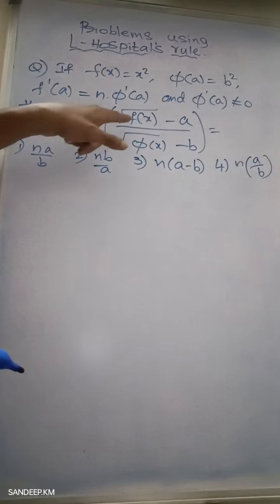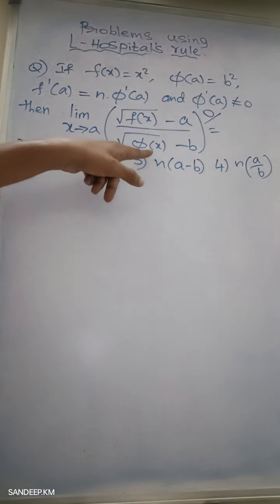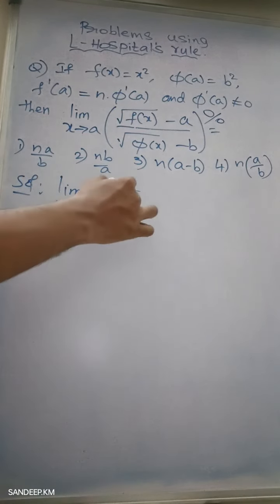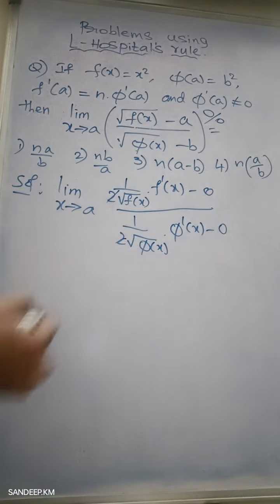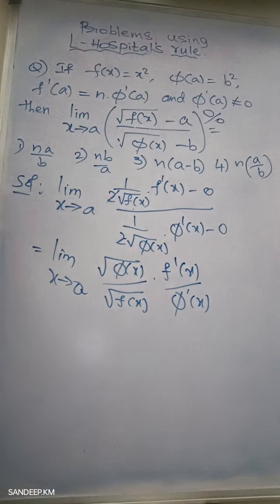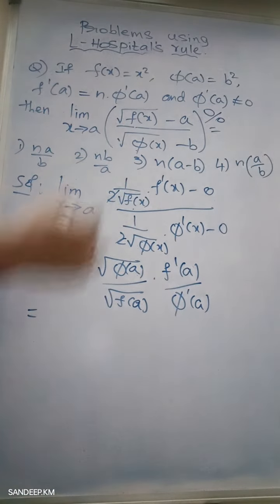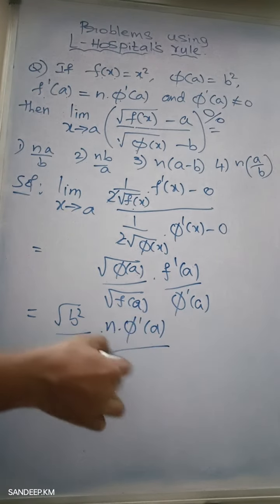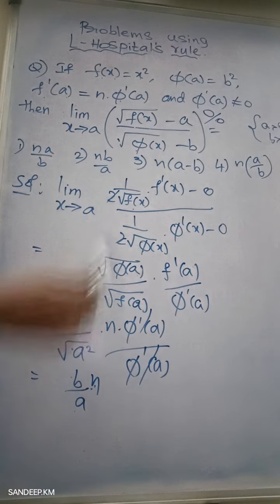Problem on L Hospitals Rule| Limits| Limits and Continuity| Class 11